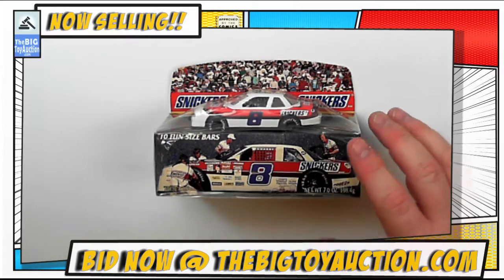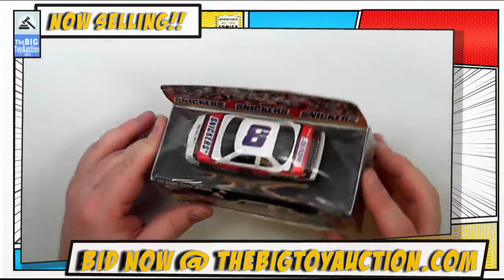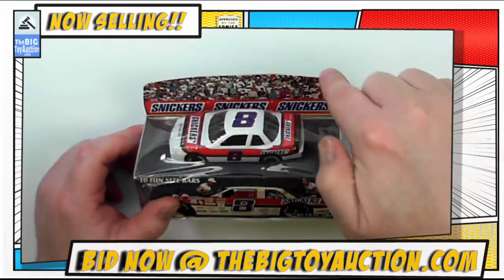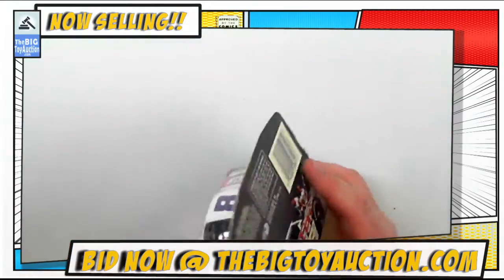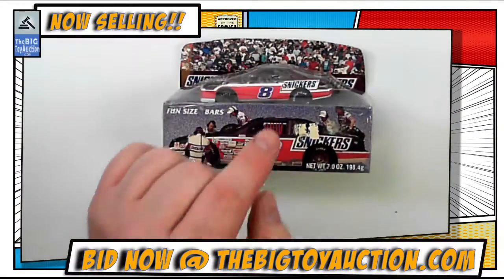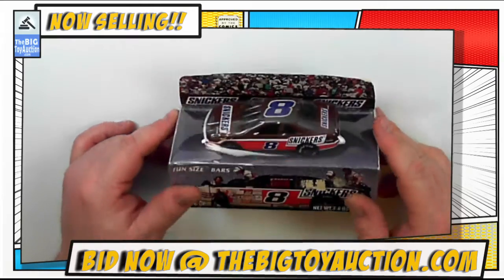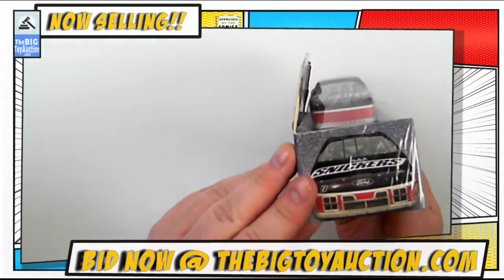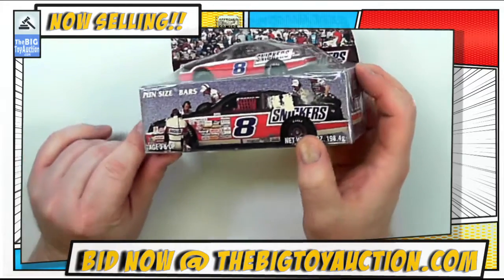1991 Matchbox Snickers #8 Buick Regal 1:43 Exclusive Diecast Cars - Video Condition Report